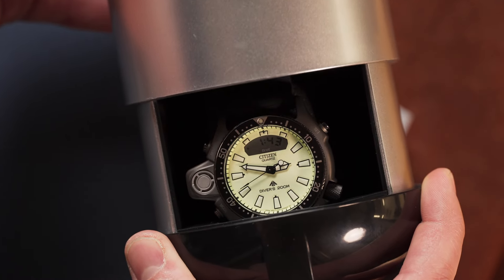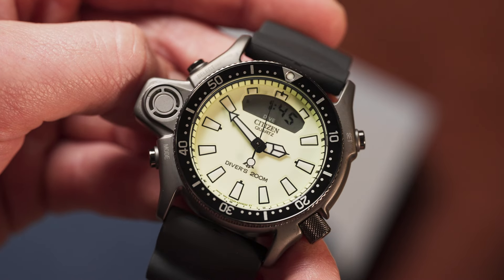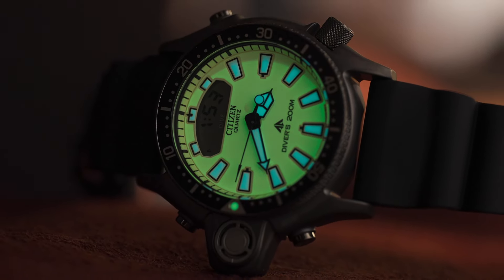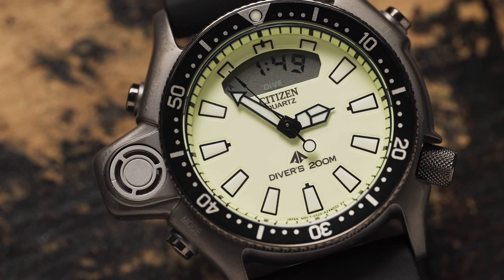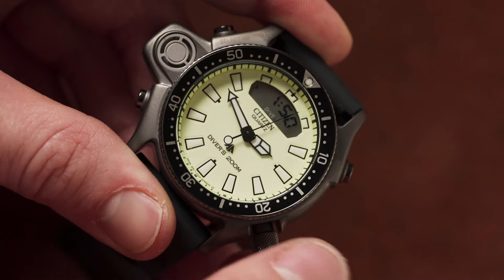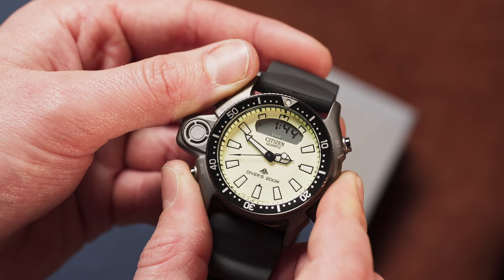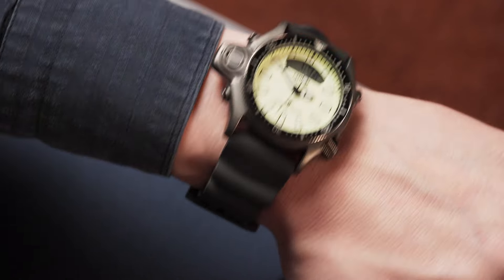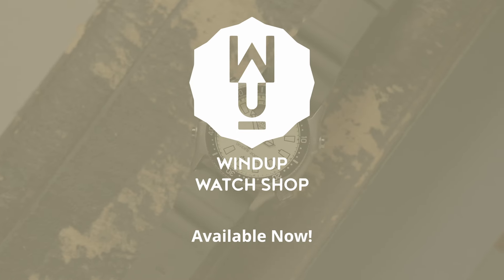Citizen Promaster Aqualand | Windup Watch Shop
The ana-digi Citizen Promaster Aqualand celebrates the storied diver from the 1980s that bridged the gap between mechanical dive watches and full on dive computers.